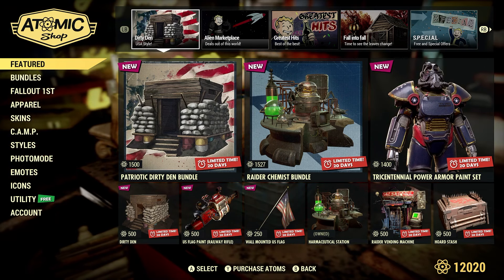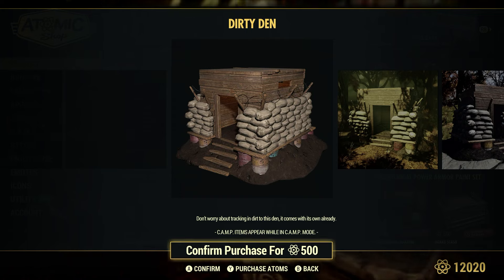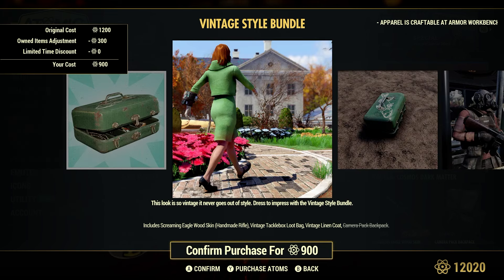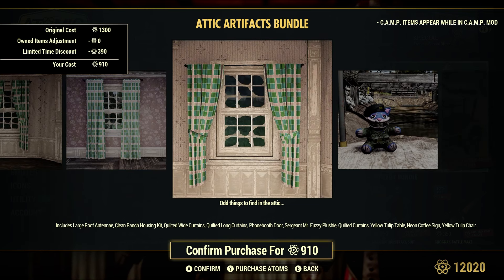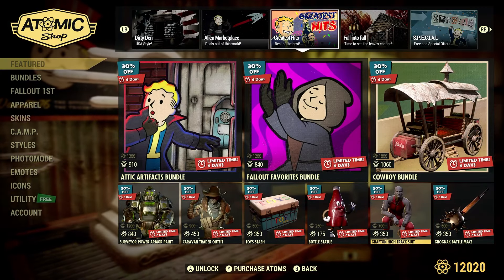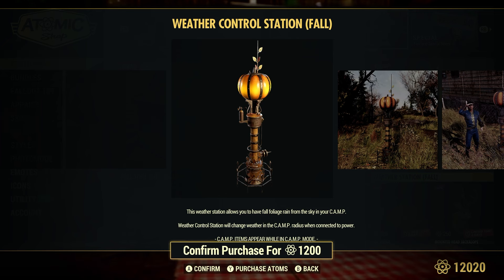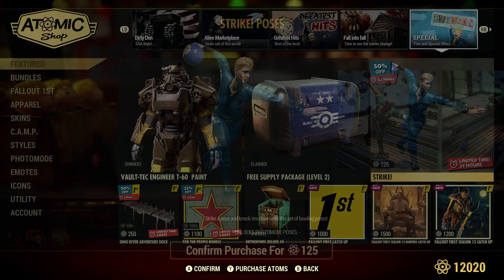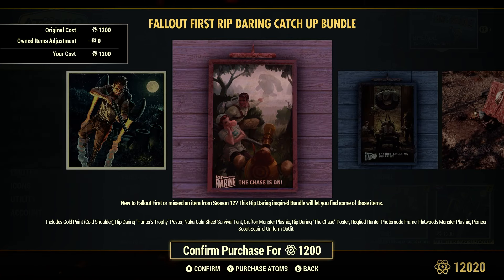New Atomic Shop Weekly Update From November 19 To November 26, 2024 - Atomic Shop Weekly Update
Fallout 76 - New Atomic Shop Weekly Update From November 19 To November 26, 2024 - Atomic Shop Weekly Update

Thanks to my channel members:
- ArtisticallyArranged
- Boogaloo Bronson
- michael edwards
- Nigel Wiffen
- heather
- Whitetribe
- Robco
- Mr Shelton
- Drake Stamps
- Mr.Prince
- NotMeButMeYesMeThatsMe
- GDouble3K
- Drew Andrew
- Demon
- Confoundedbridge